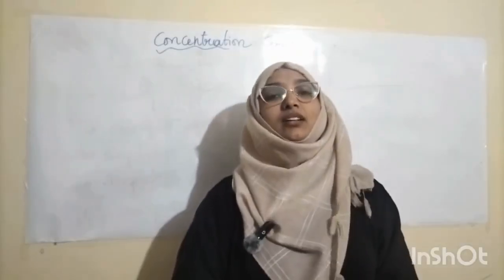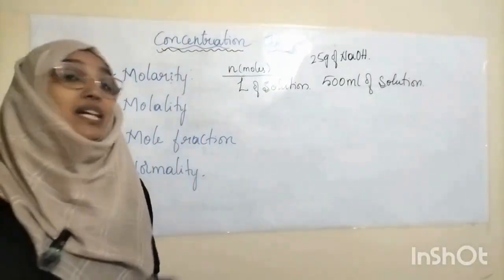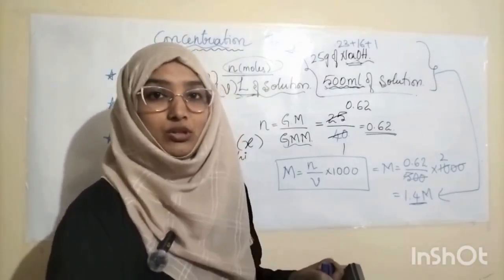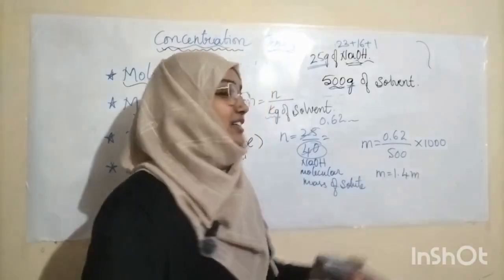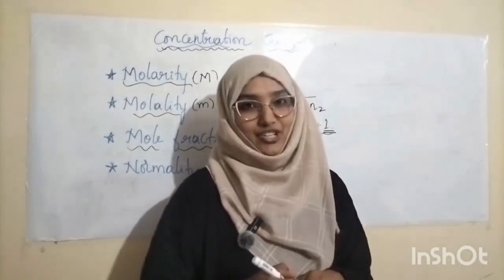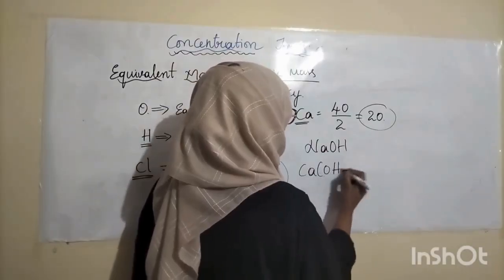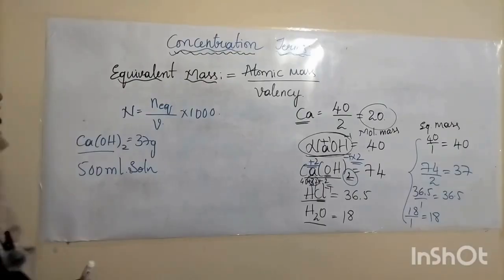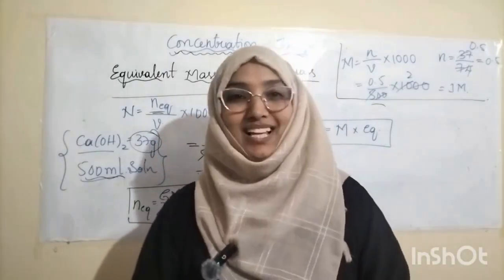Confused between Molarity, Molality & Normality? Watch this!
Confused between molarity, molality, normality and percentage concentration?
In this video, we simplify all concentration terms in chemistry with clear formulas, easy tricks, and real-life examples so you can solve numericals confidently for JEE, NEET, and board exams.
You’ll learn: ✔️ Molarity (M)
✔️ Molality (m)
✔️ Normality (N)
✔️ Mole fraction